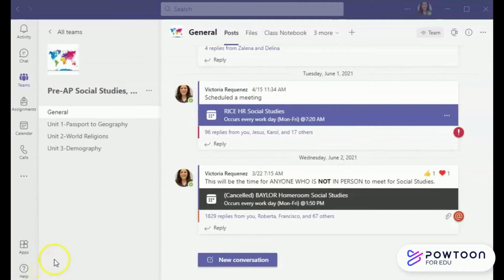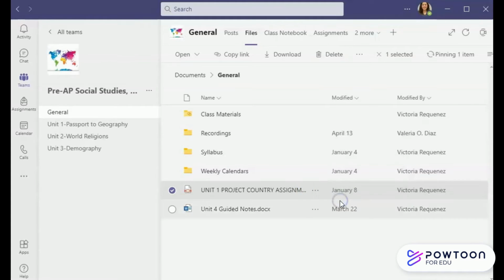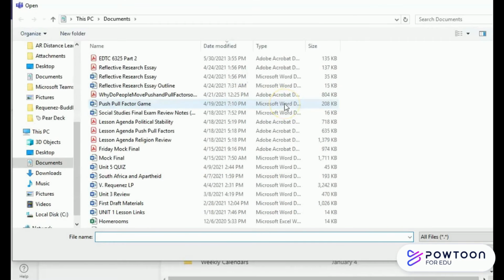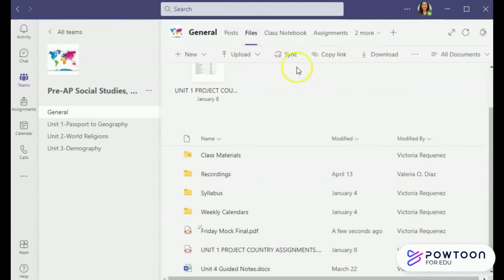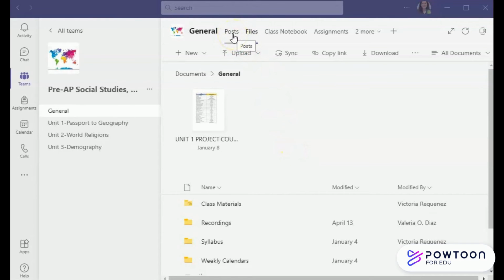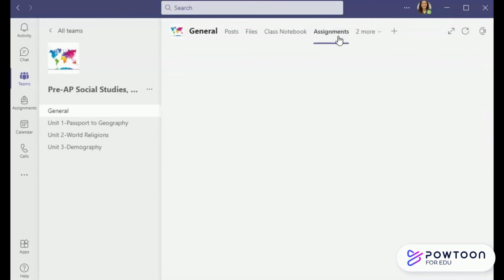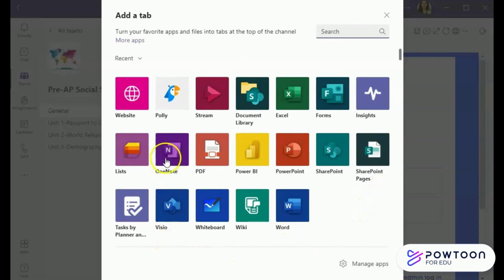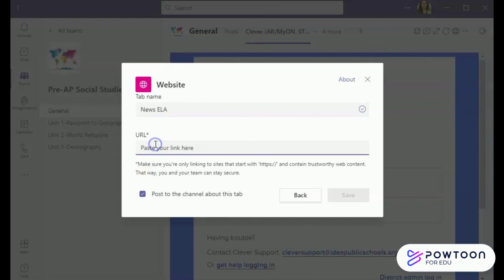Module 2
Copy of None